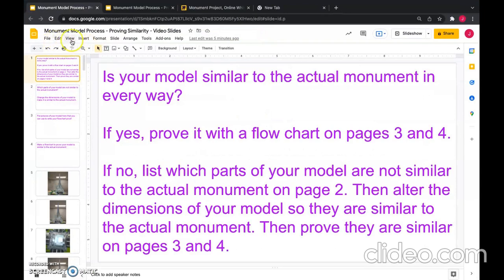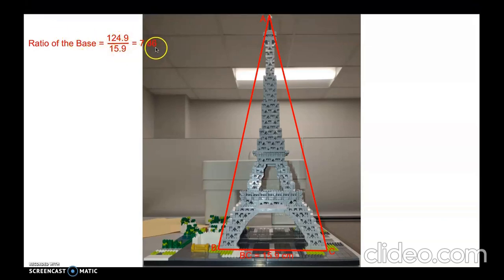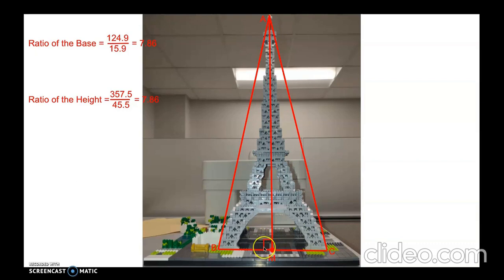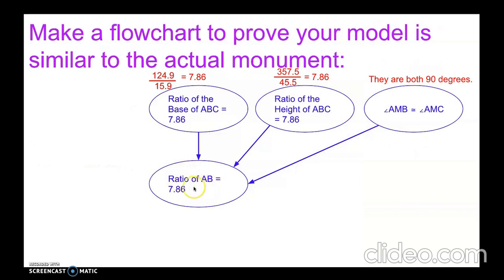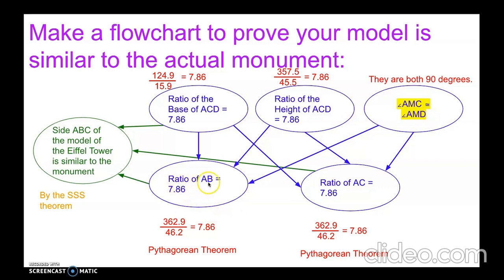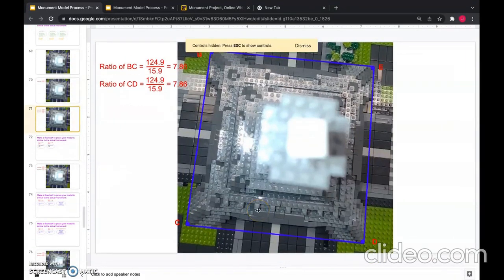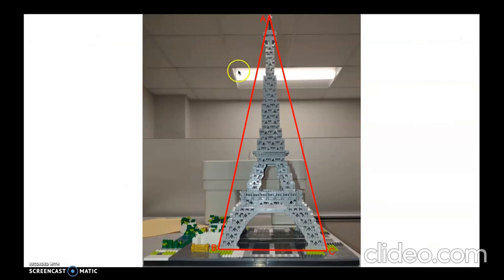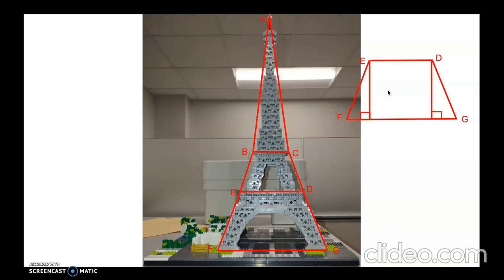Proving the Model is Similar to the Monument